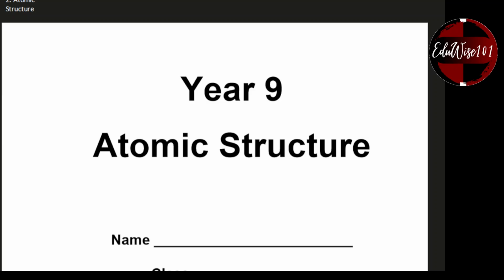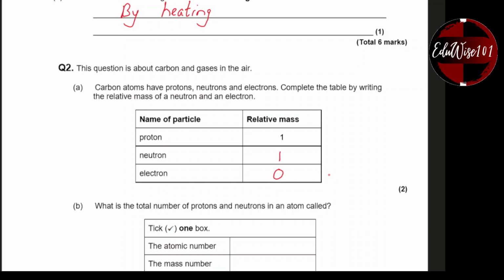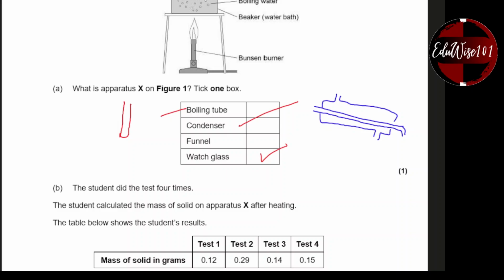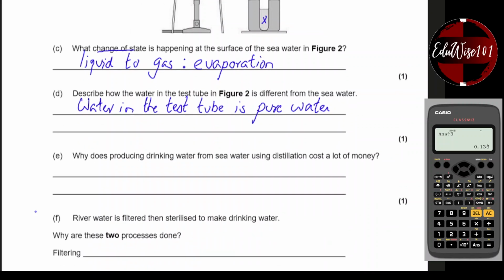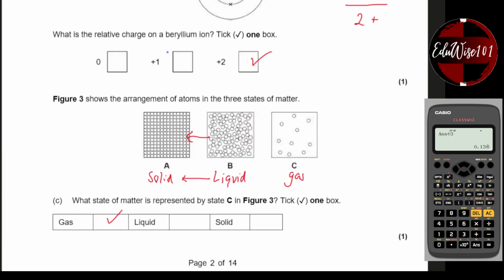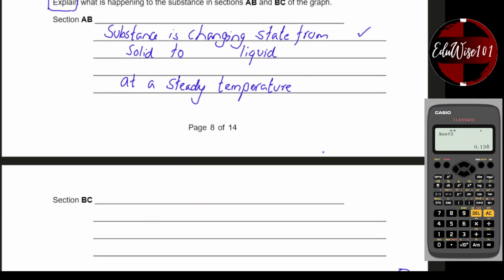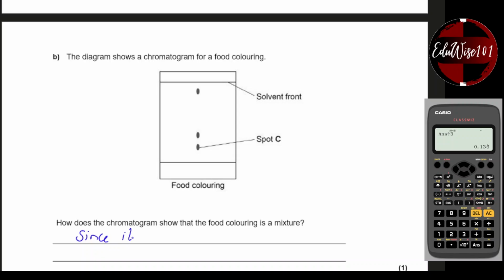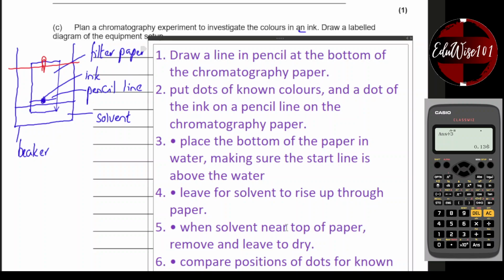KS3 - Year 9: End of Topic test on Atomic structure and Separation methods Chromatography Chemistry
In this video, I'm going through the end of topic test for the year 9 on the topic of atomic structure and separation methods..